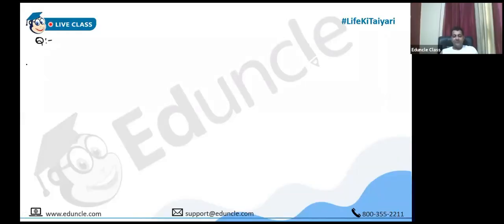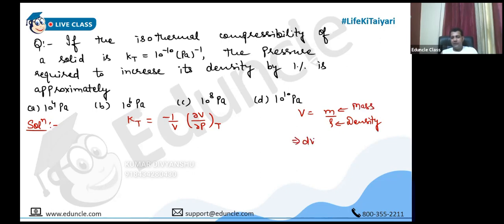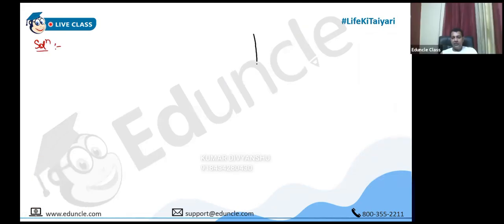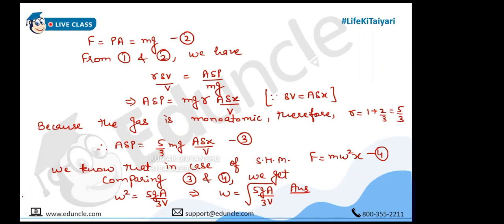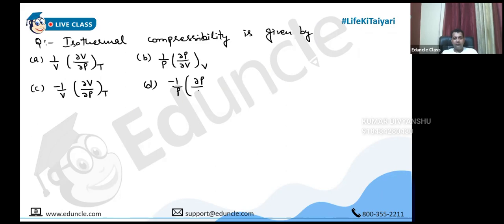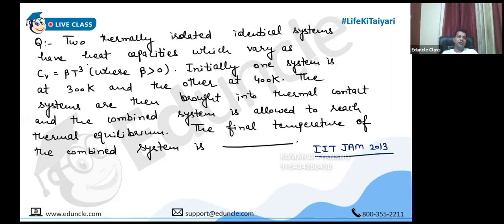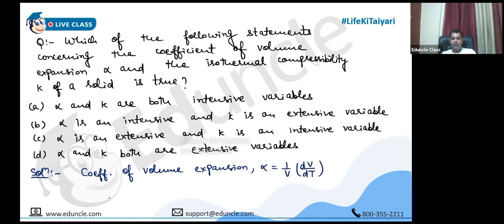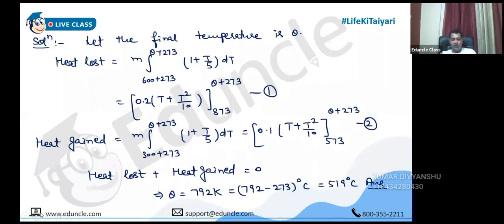KINETIC THEORY OF GASES 10